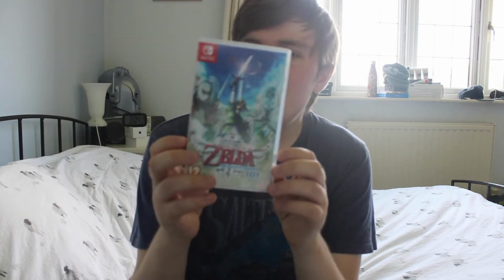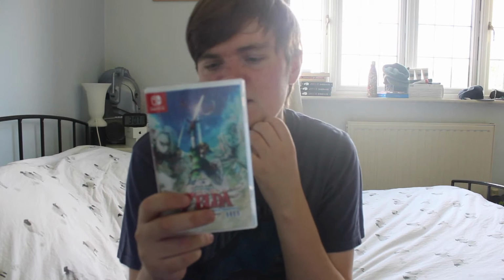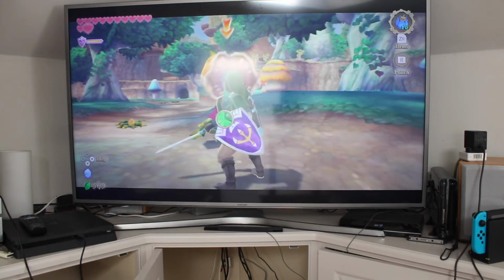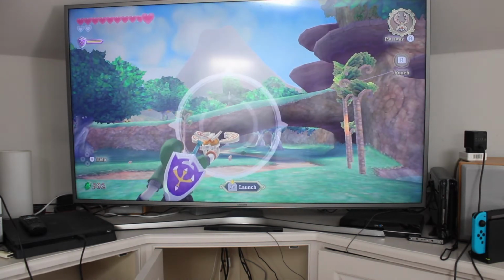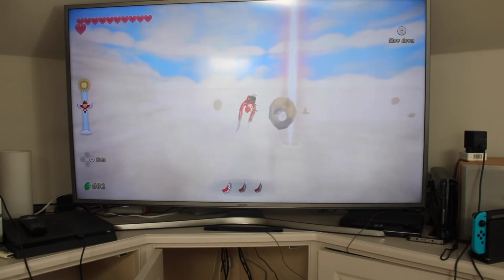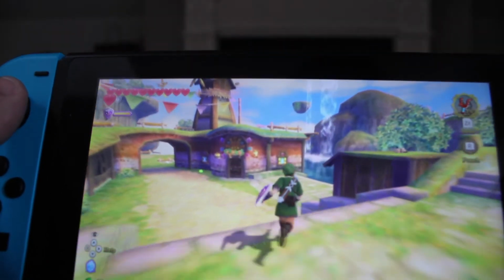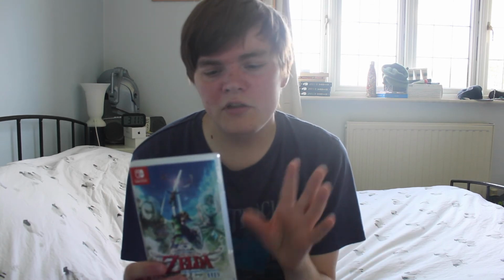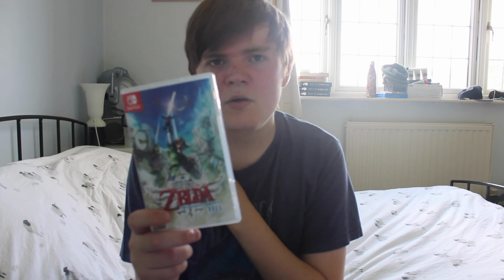The Legend Of Zelda Skyward Sword HD Review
Today's Review is on The Legend Of Zelda Skyward Sword